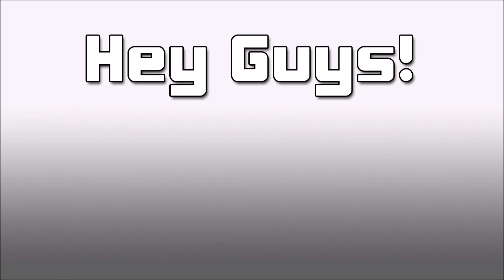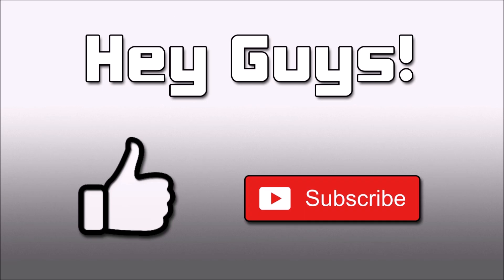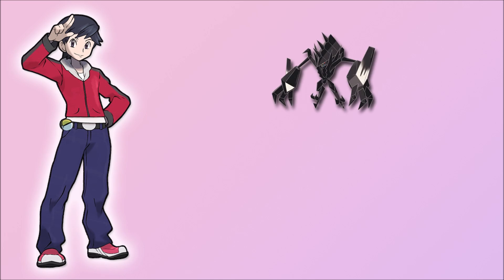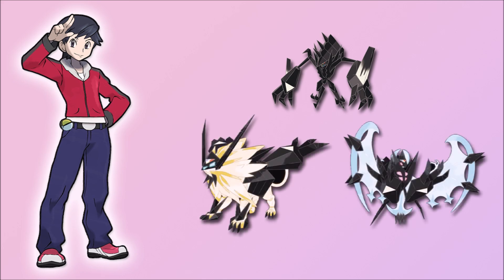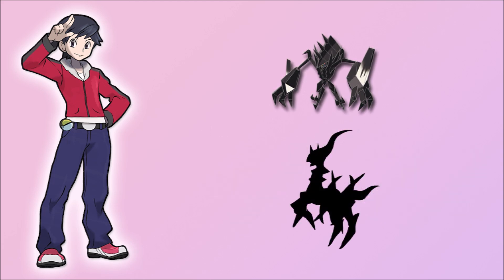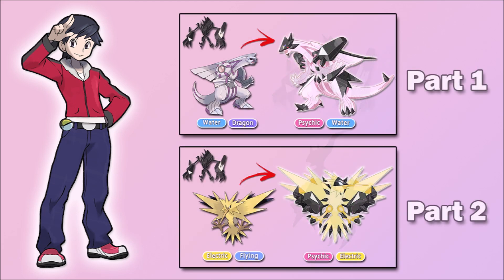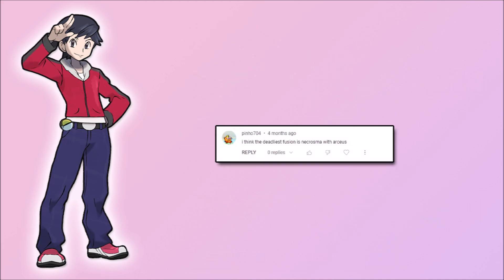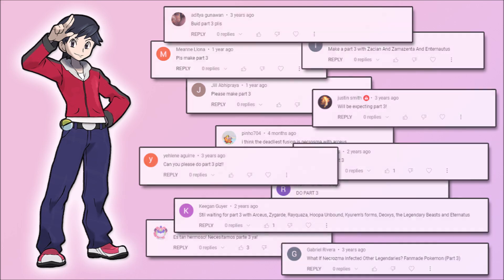What if Necrozma Infected Other Legendaries? Fanmade Pokémon Part 3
Based on the theory that Necrozma absorbed Solgaleo and Lunala energy to achieve his new forms, what would happen if Necrozma absorbs other legendaries energy?

Artwork:
Milotic + Necrozma - Virize
Zygarde + Necrozma - gisellemascorro
Keldeo + Necrozma - yashu204
Genesect + Necrozma -  Prof-Fluffy
Arceus + Necrozma - TruffleRoot
Lucario + Necrozma - Dragonith
Volcanion + Necrozma -  Prof-Fluffy
Marshadow + Necrozma - Sol-Lar-Bink
Hydreigon + Necrozma - OzoneFruit
Cosmog + Necrozma - Z-is-for-Zamboozle